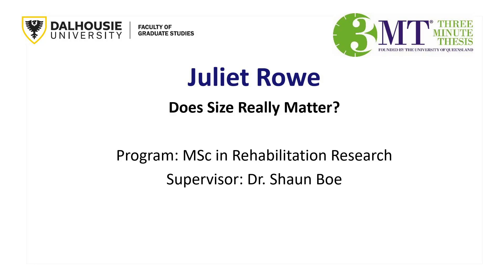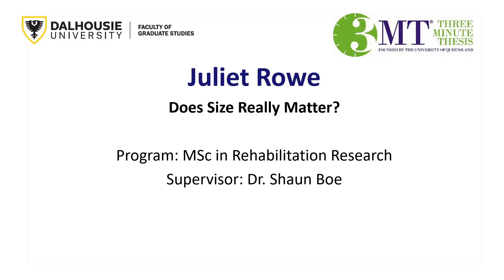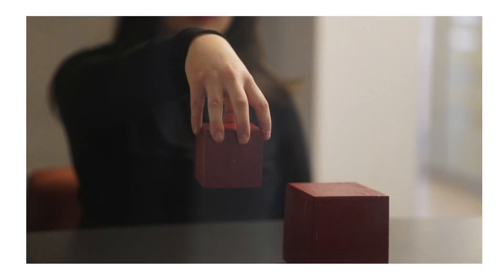2023 Dal 3MT Juliet Rowe - MSc in Rehabilitation Research - 2nd Place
2023 Dal 3MT
Juliet Rowe, MSc in Rehabilitation Research
"Does Size Really Matter?"